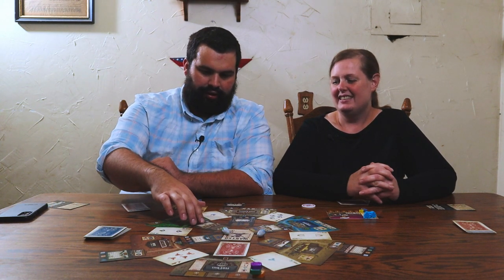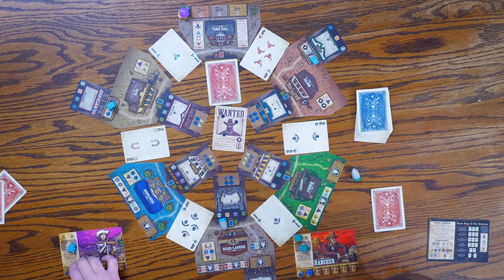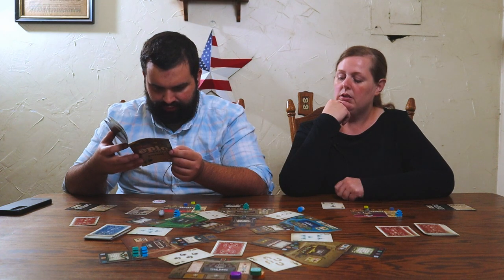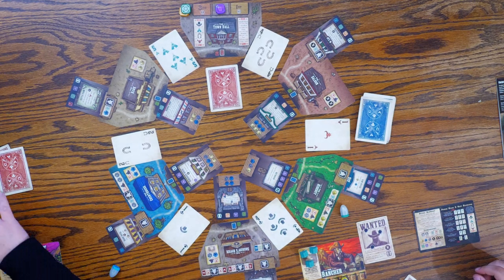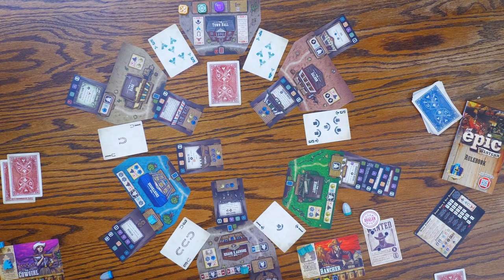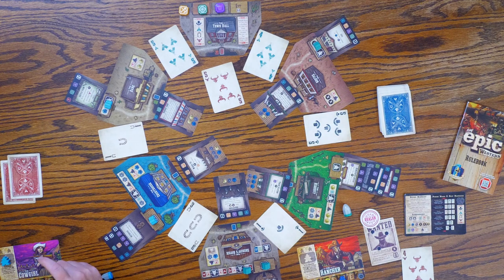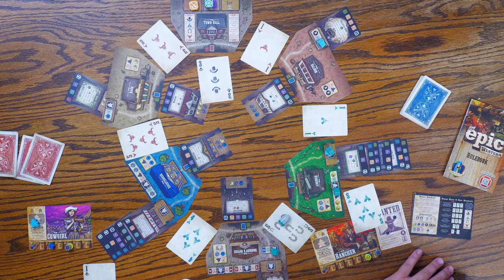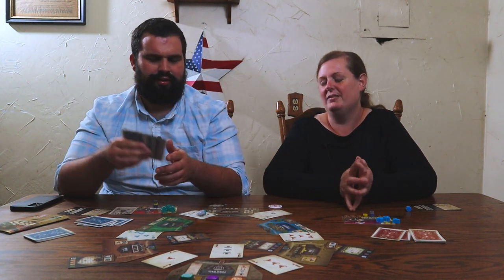Tiny Epic Western: Playthrough: Board Game Knights of the Round Table